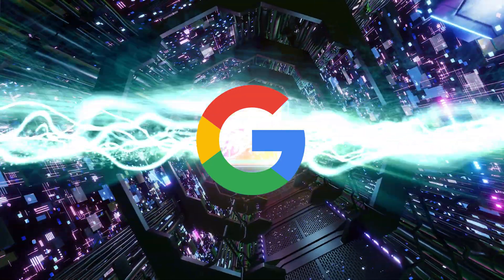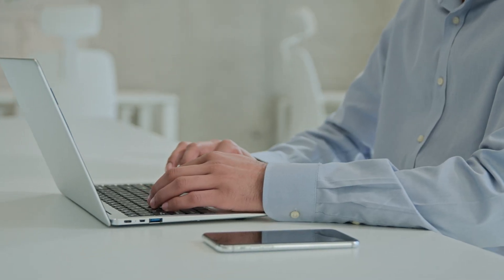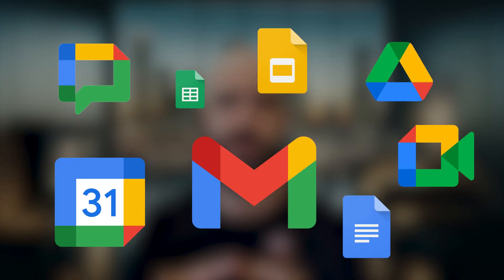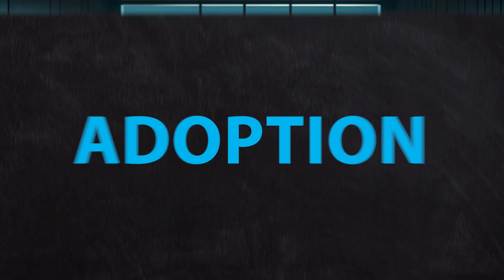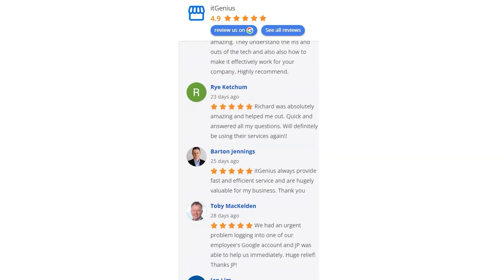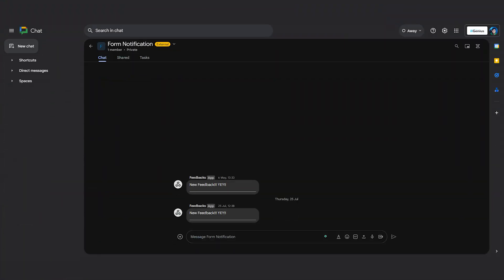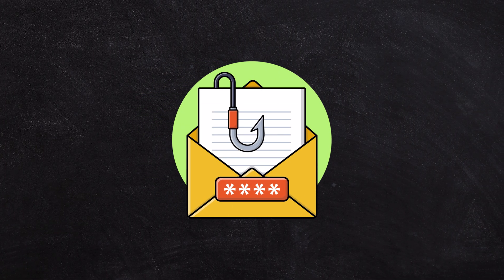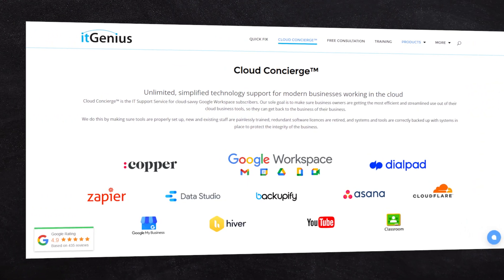Your Business is NOT using Google Workspace Correctly (Here's what you're missing!)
Unlock the full potential of your Google Workspace with a free consultation from itGenius' expert team. Click the link to book your session and optimise your setup today.